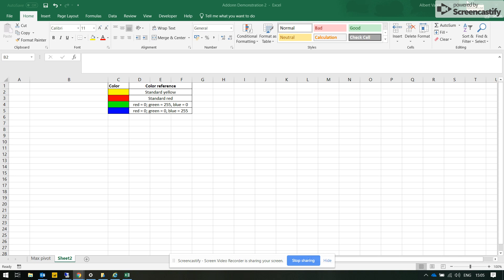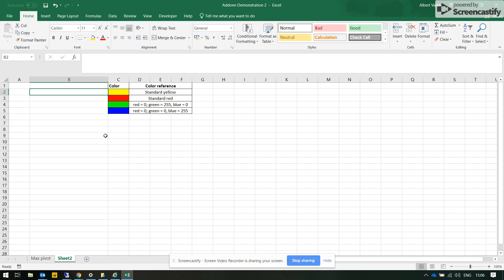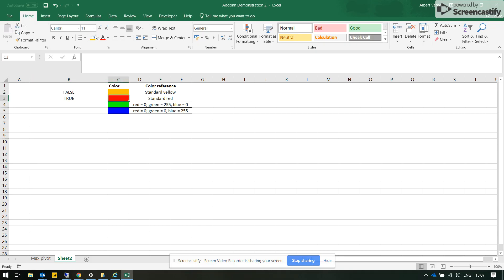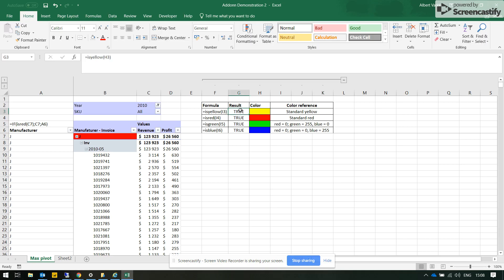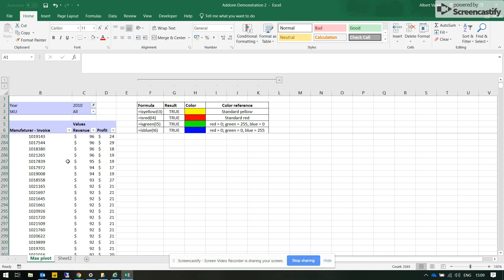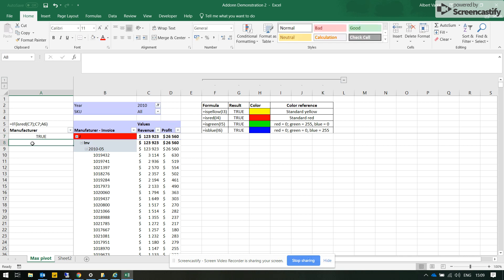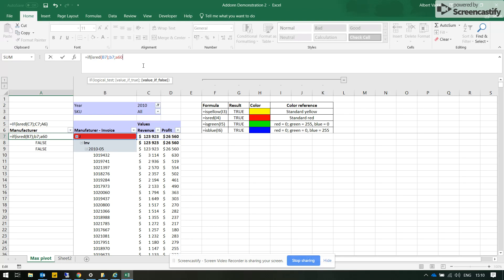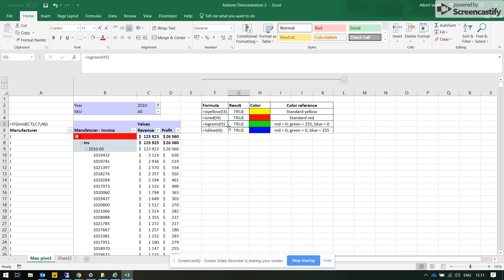How to use if statement/formula based on cell color in Microsoft Excel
There is no built-in formula in Microsoft Excel that can determine the color of a cell. If you need to use an IF statement formula that interacts with cell color, you will need to create a custom macro.

This can be a time-consuming process if you're not familiar with VBA. To save you the hassle, I've developed a colors addon that does exactly this. You can see it in action in the video above. If you find it useful and don't want to spend hours creating this addon yourself, you can purchase my colors addon file